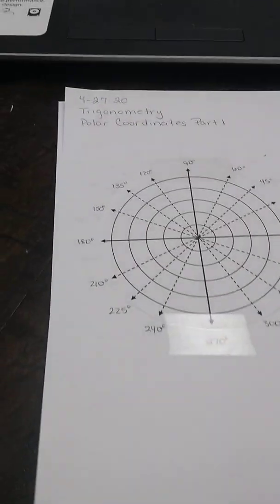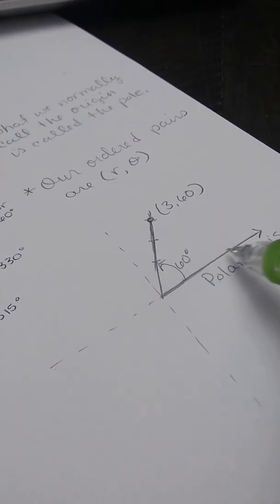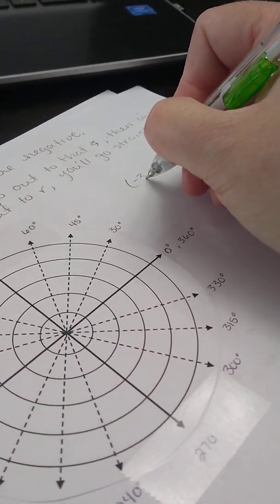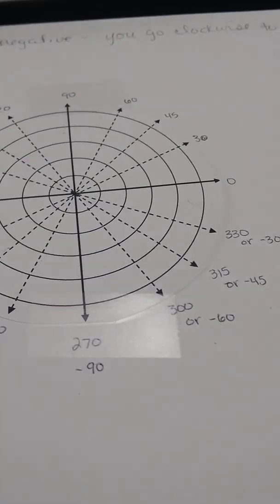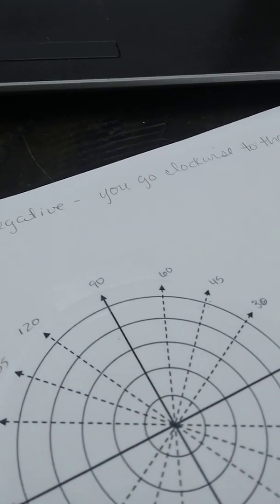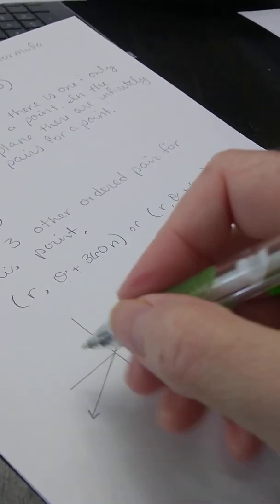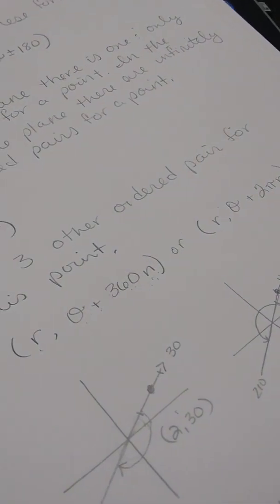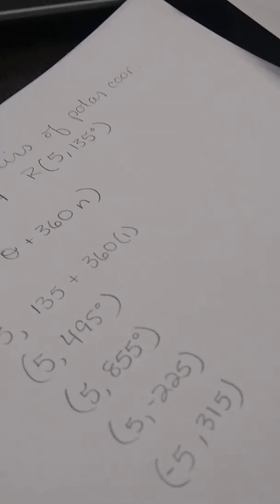4-27-20 Trig Polar Coordinates Part 1